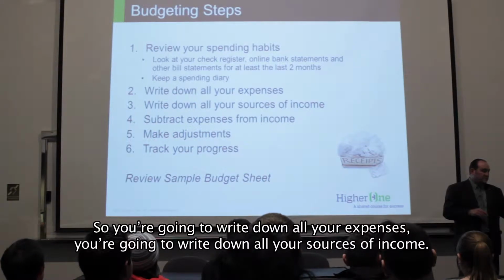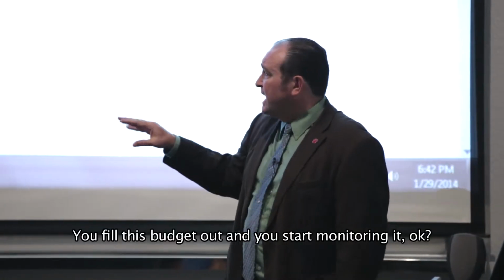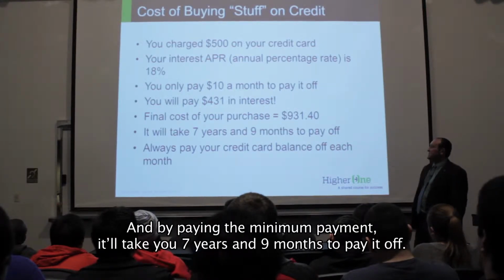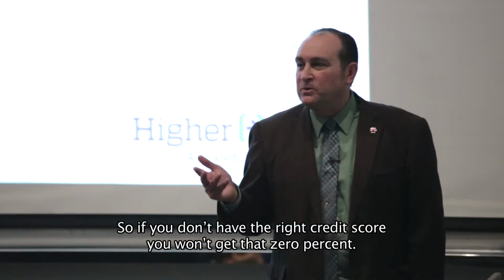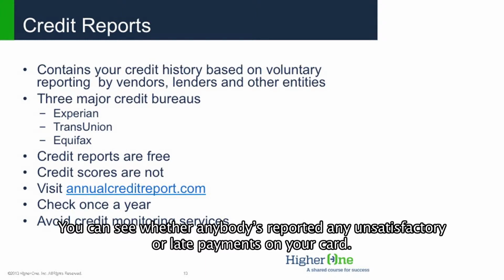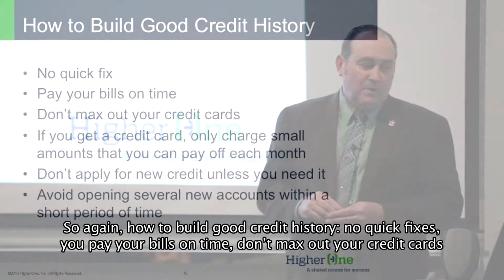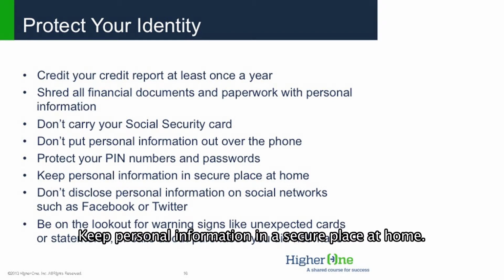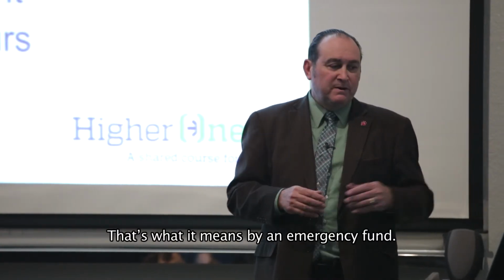College Money Smarts Pt 2